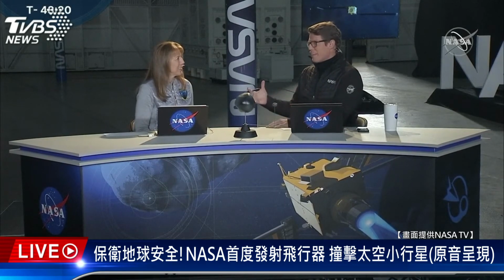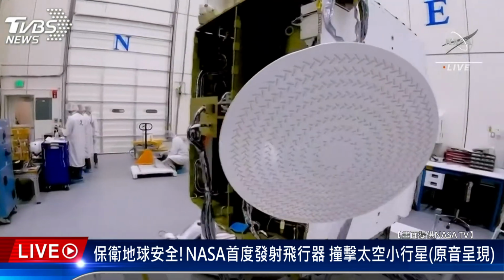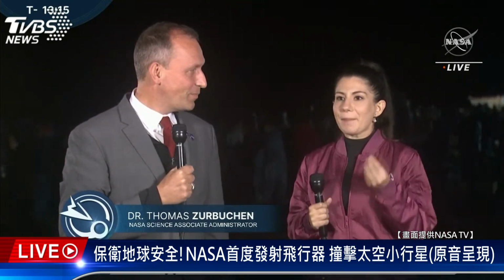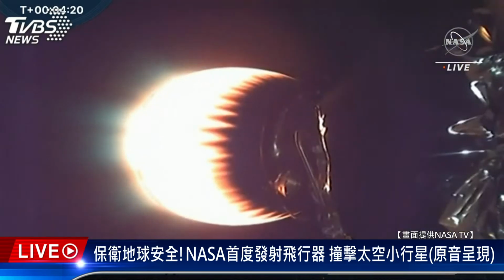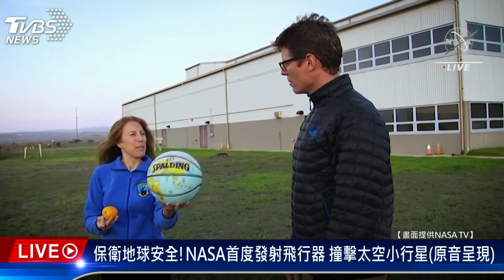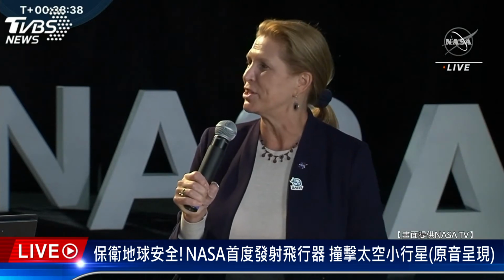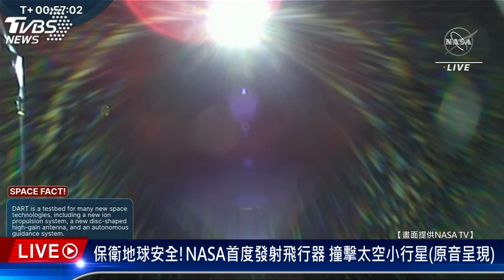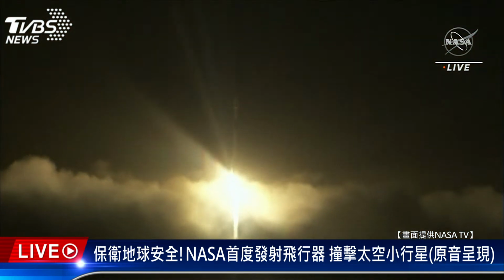保衛地球安全！NASA首度發射飛行器 撞擊太空小行星(原音呈現)LIVE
鎖定【TVBS國際+】頻道，透過多元觀點，告訴您不一樣的世界！
TVBS Global News Channel

●追蹤【FOCUS全球新聞 FB】最新發展即時更新